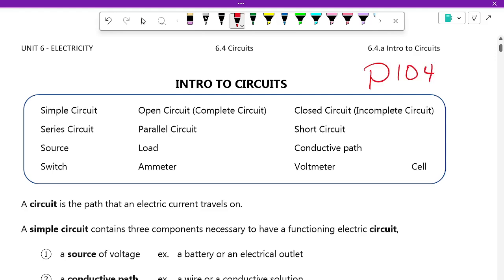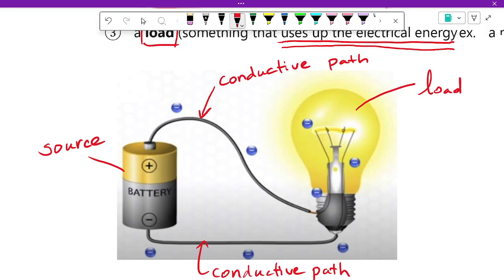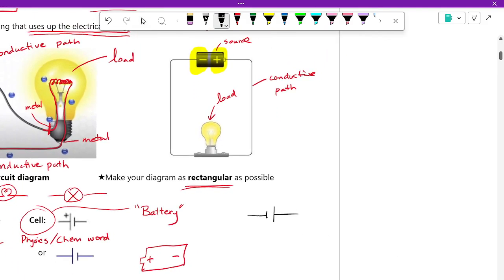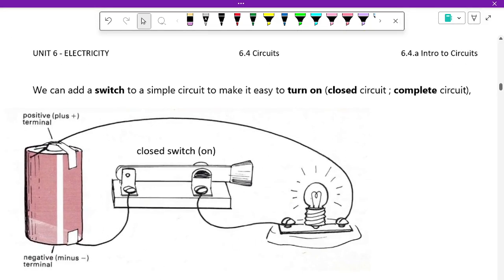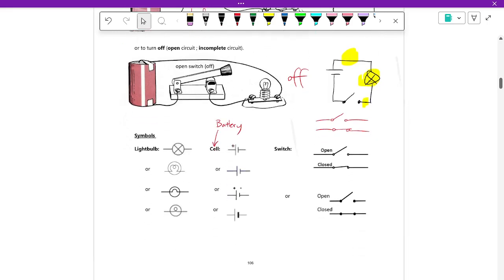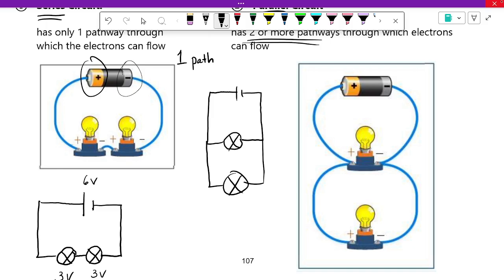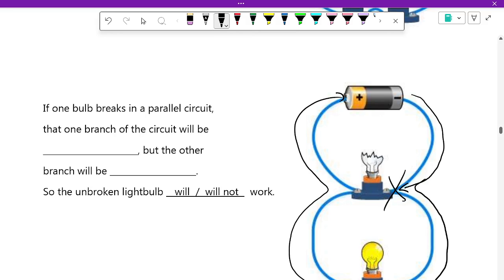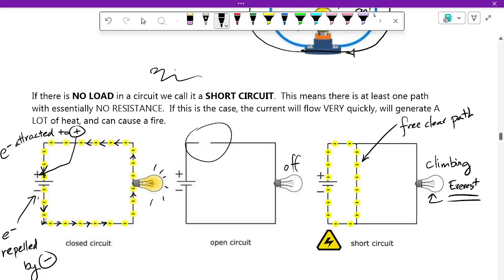2025-12-17 Intro to Circuits (6.4.a)